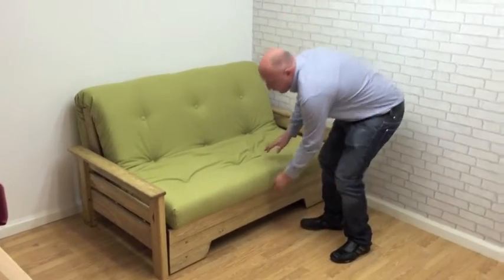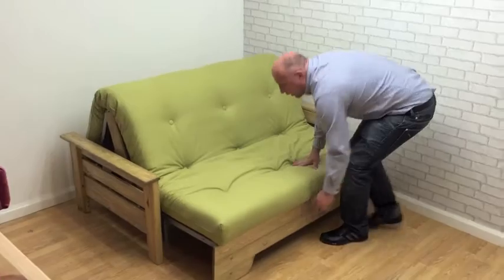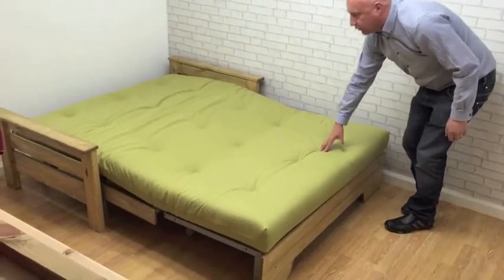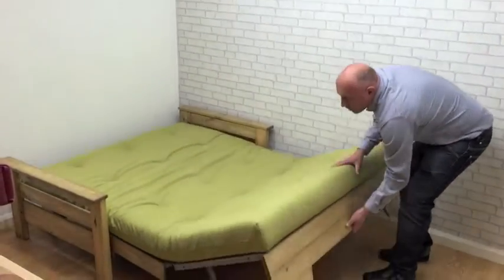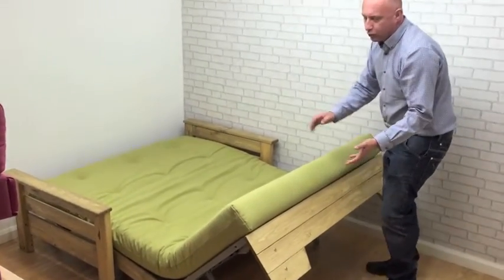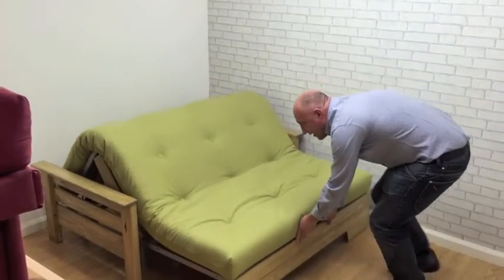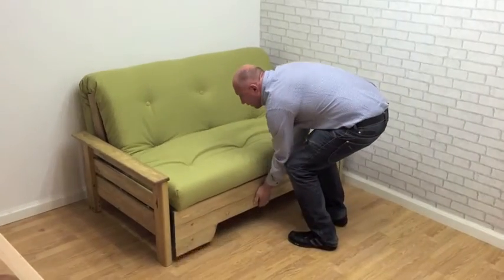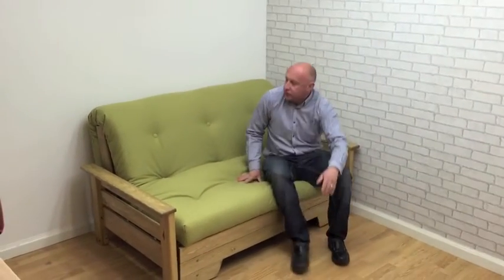Kent Futon Sofa bed - funky futon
THE KENT SOFA BED

Available in two popular sizes Kent sofa bed will be an ideal choice for any customer wanting a comfortable sofa bed which sits and sleeps at normal bed height.

Smart Looking Compact sofa bed in a range of wood stains to suit any home and a wide range of fabrics, this is a popular choice, with families. Easy to use combining a well designed proven steel frame with beech sprung slats for extra comfort levels, Simple 'one-handed' conversion from sofa to bed and back again! watch the Video.

We have a range of other Sofa Bed models which use the same mechanism, these are similar, but are styled with different arms in either Timber or Upholstered with matching fabric to mattress choice.

Our Kent New Model is Similar to the our most popular Edinburgh sofa bed, but supplied without a drawer option due to the more open front plinth we believe this will soon be very popular given the budget entry price with all other options and high quality frame, rather than cheap Chinese frames from some suppliers.